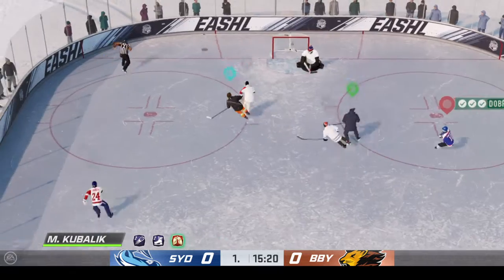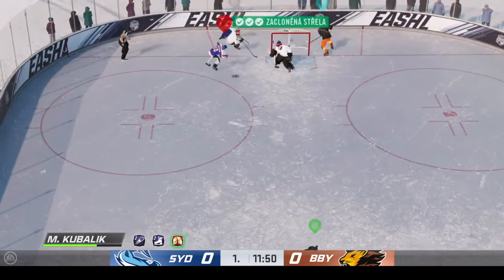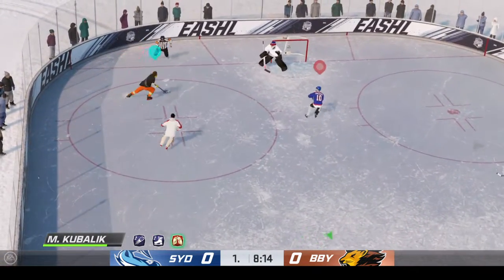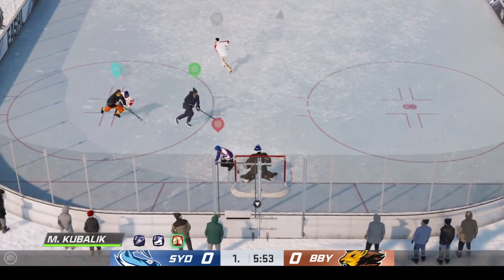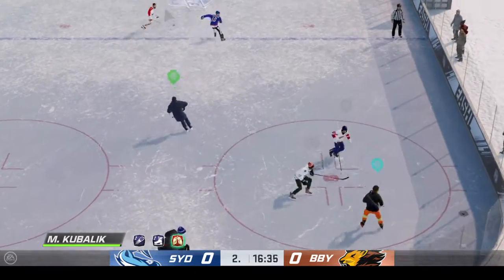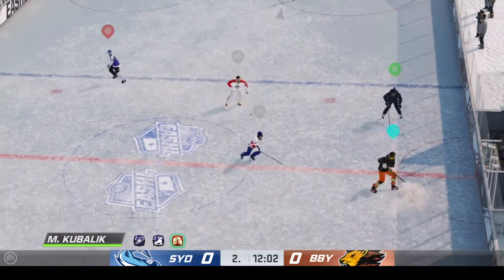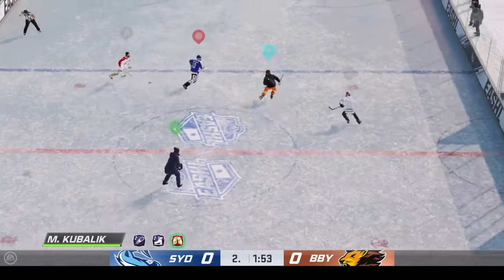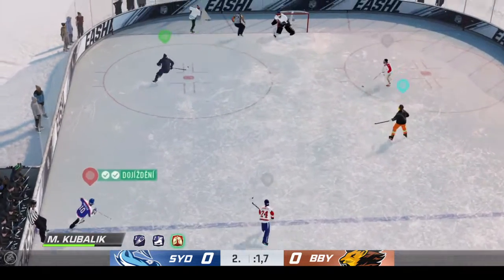NHL™ 20_20200211223912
Still shooting wide EA issue again